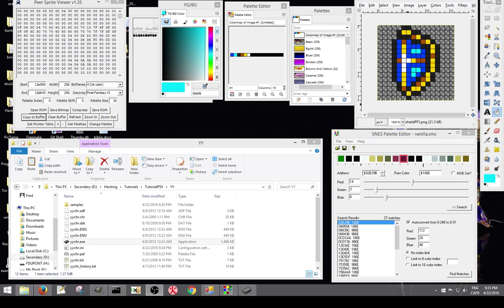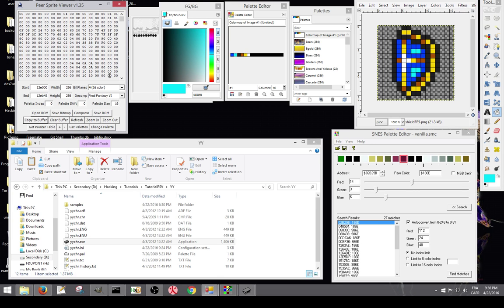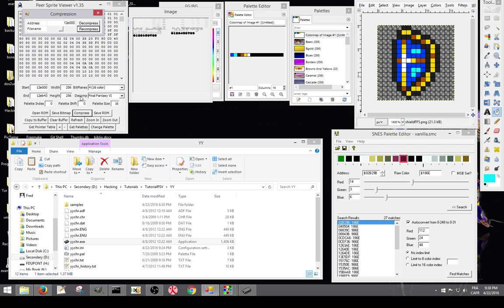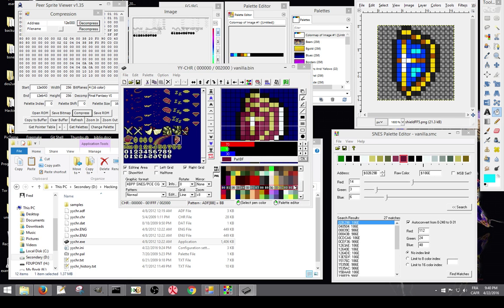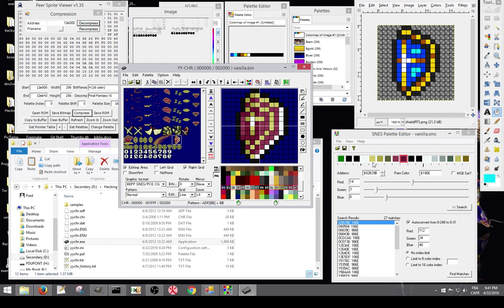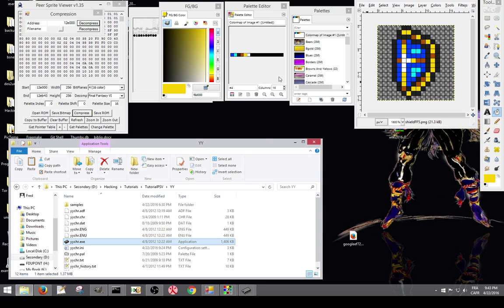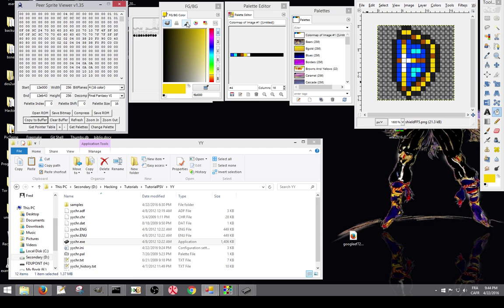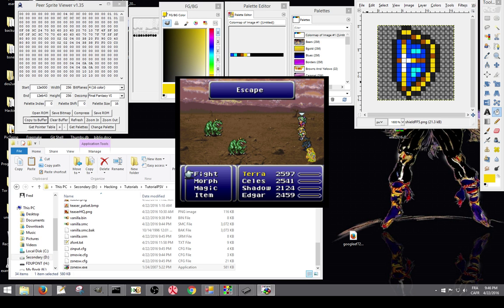Tutorial: Editing Compressed Graphics in FF6 with PSV & YY-CHR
In this tutorial I'm covering how to edit compressed graphics with the help of Peer Sprite Viewer and YY-CHR. The process is similar to the one explained in the YY-CHR tutorial except you need to decompress the graphic before editing it and compress it after.

Battle status graphics: D2/E000 to D2/EBFF (headerless offset)
Shield Palette:  C2/B091 to C2/B09C (headerless offset)

Question or comment?